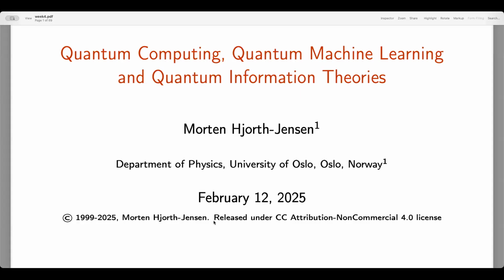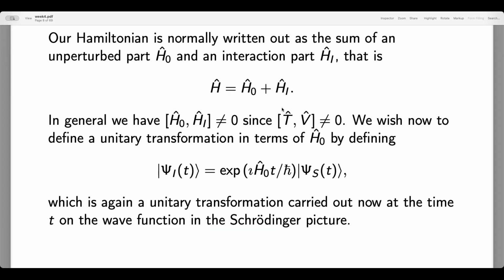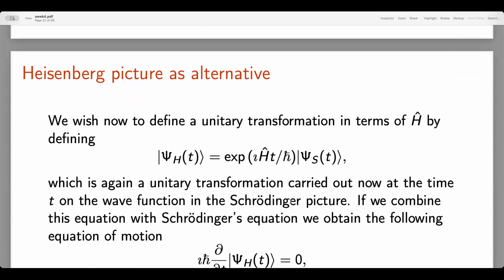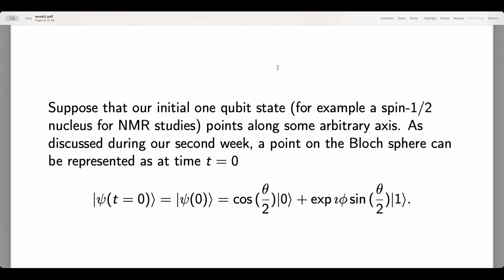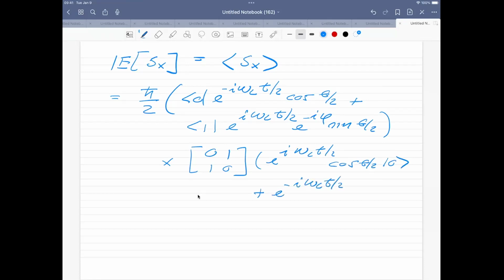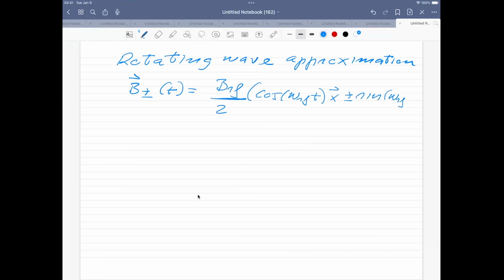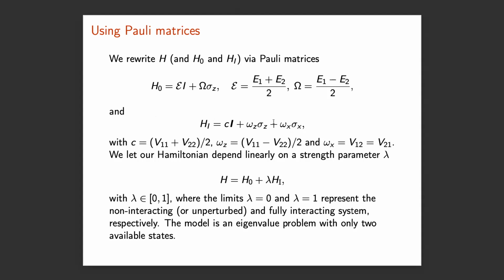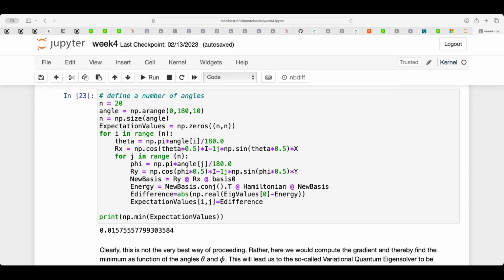FYS5419/9419 Lecture Feb 12. Quantum gates (one-qubit) and their physical realization. Start VQE.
This lecture attempts at linking gates as they are used in quantum computing to physical realizations and unitary transformations